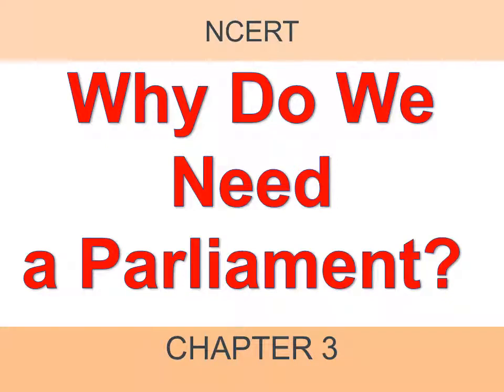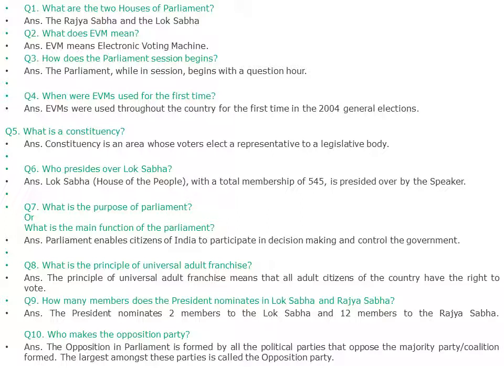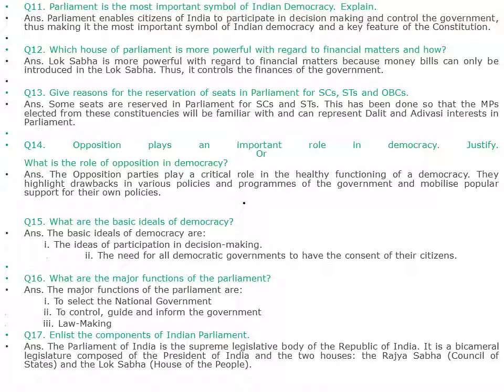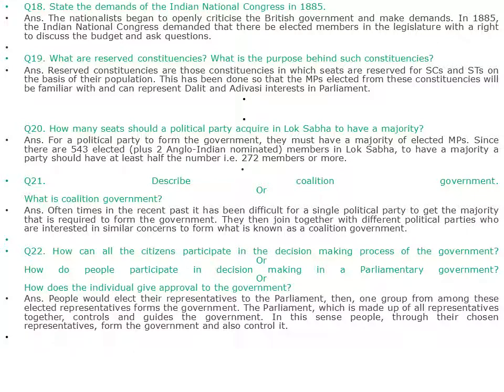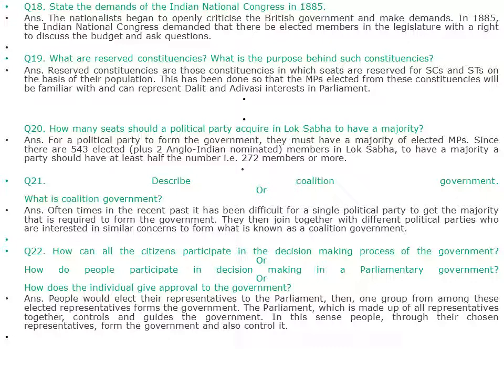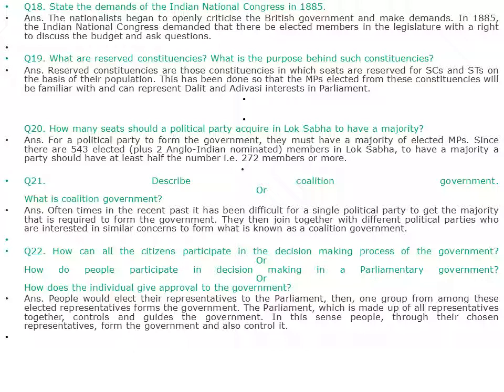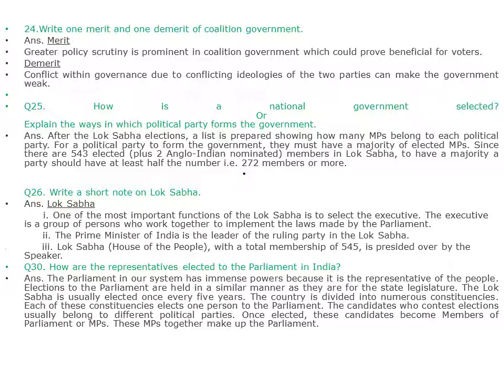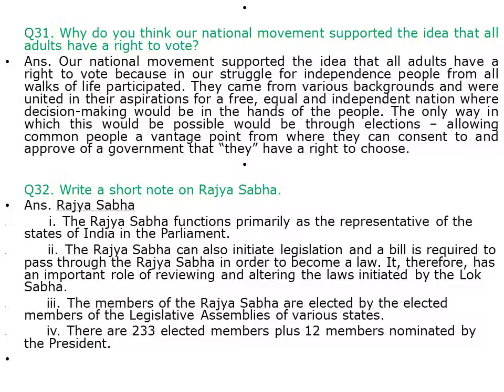why do we need parliament?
NCERT#CLASS8# SOCIAL AND POLITICAL LIFE#QUESTION & ANSWER